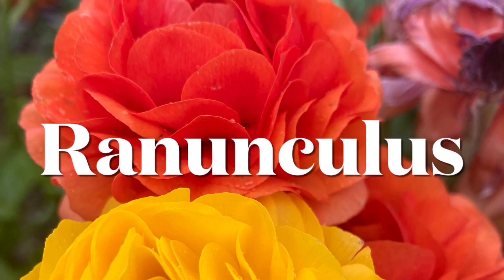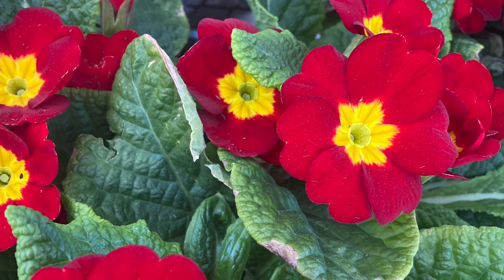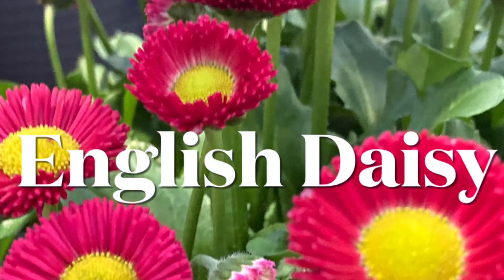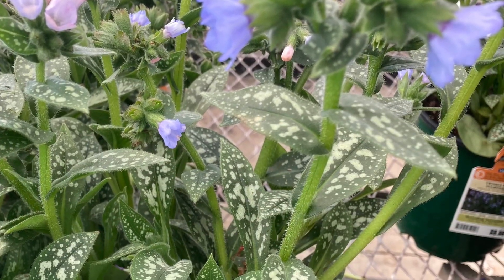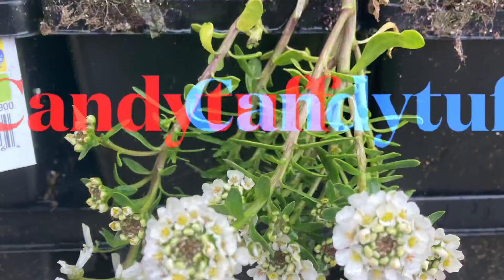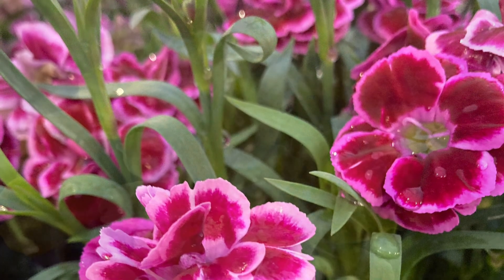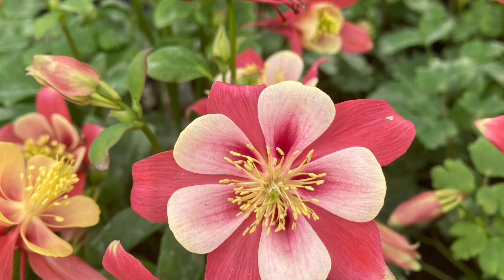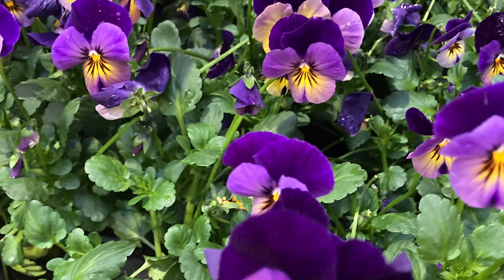Spring Flowers That Can Handle a Frost 🌸 🌺// from Campbell’s Freedom Farm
Spring Is here and it’s time to buy some beautiful flowers.  But spring also holds some unpredictable weather patterns, so they need to handle the sun or the cold temperatures that spring brings.
And what’s great about the flowers that I’m showing you is that many of them are perennials.  Remember that the annuals can be planted into containers and brought in for the winter.